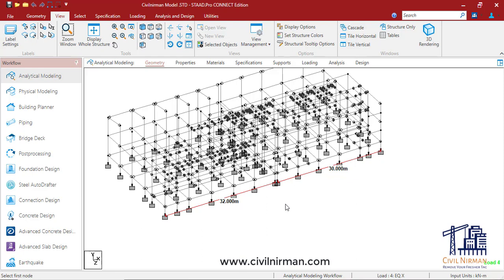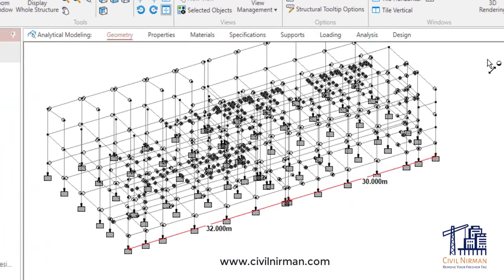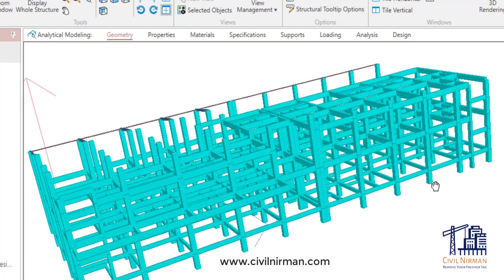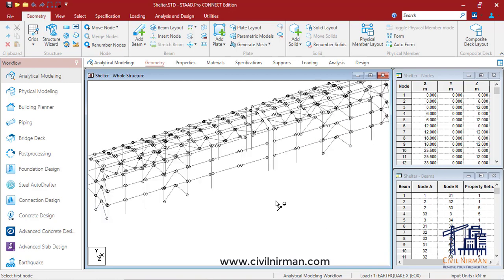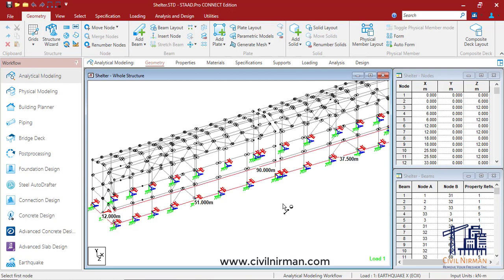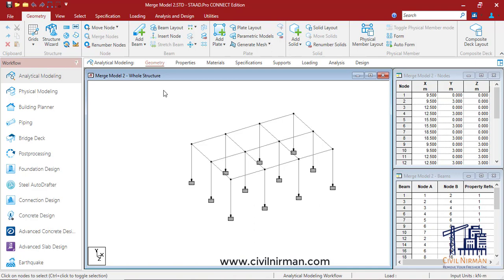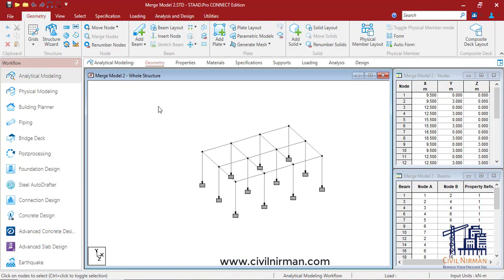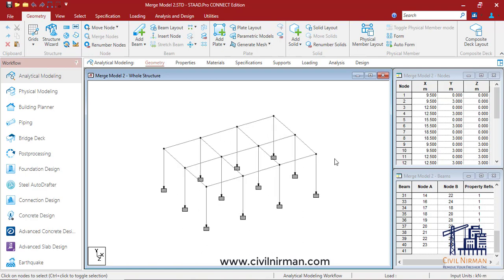How to Merge two STAAD Model ?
In this Session Understand How we can merge two models in single STAAD files?
Points to keep in mind while merging two STAAD models

Don't Just Learn Software, Learn Concepts.